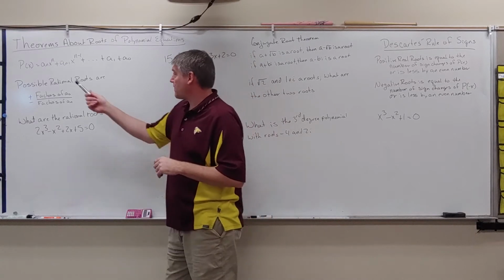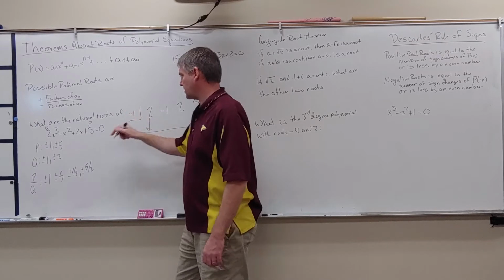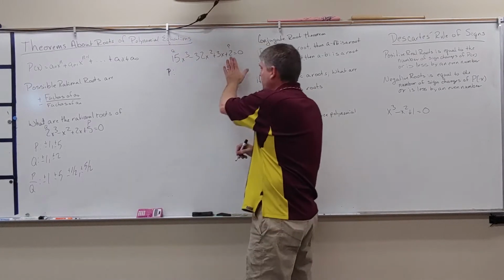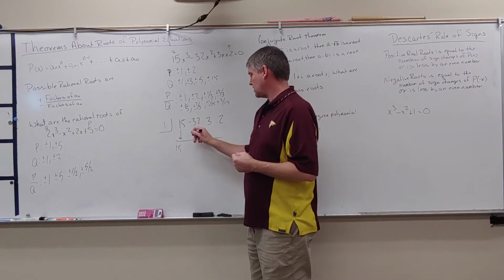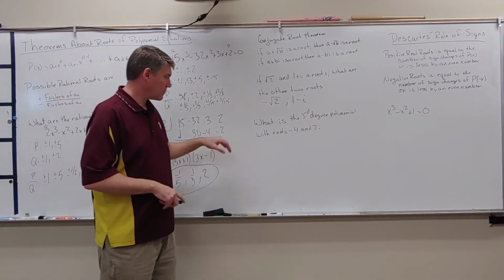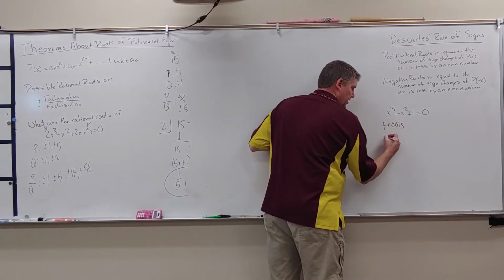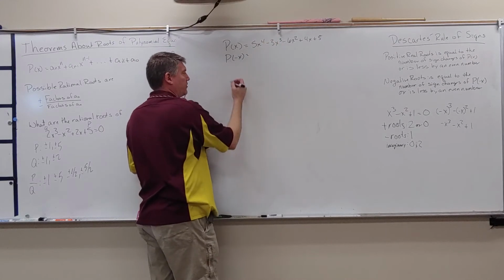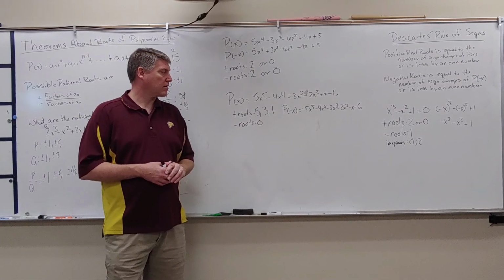Alg 2 Theorems about Roots of Polynomial Equations